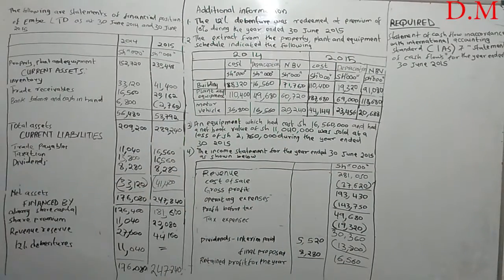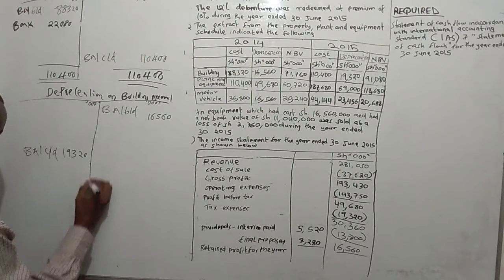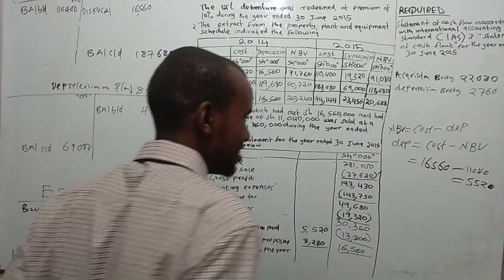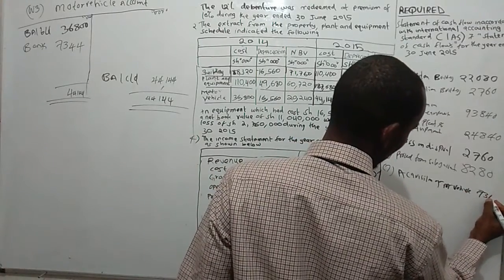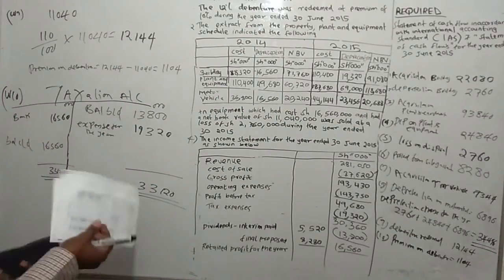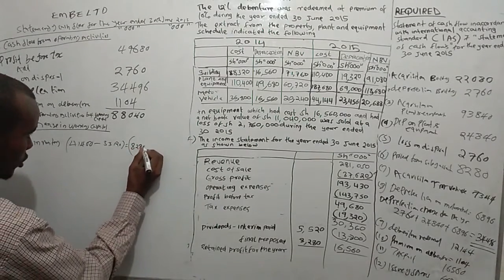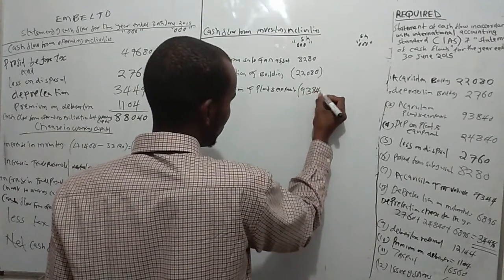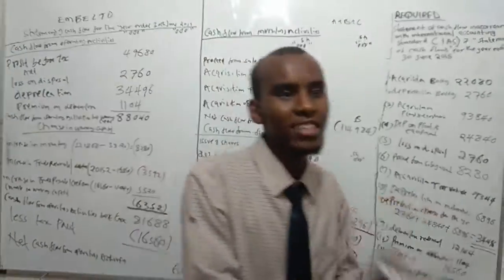Cash Flow Statement .final lesson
Analysis For Cash Flow statement With illustration using Indirect method